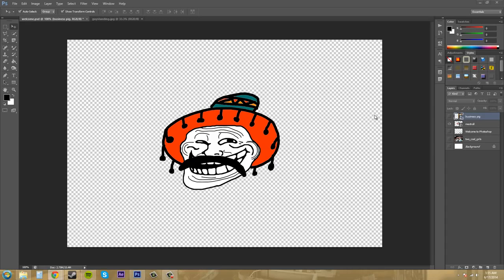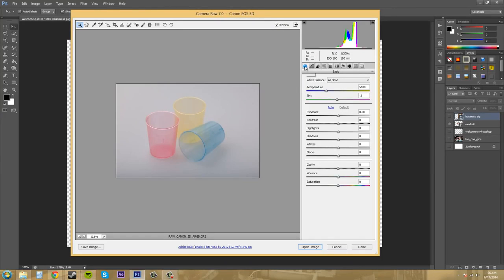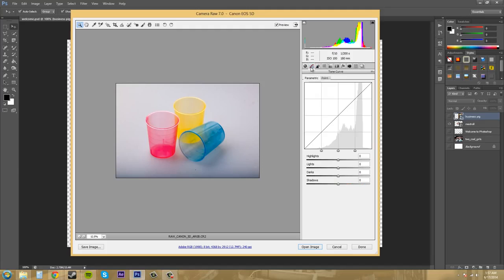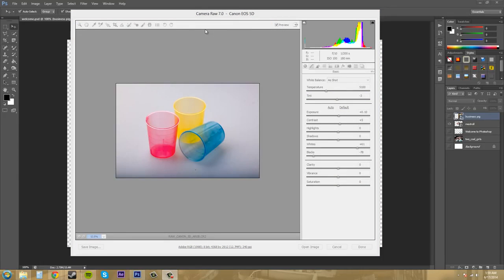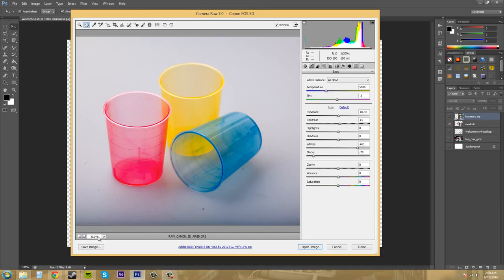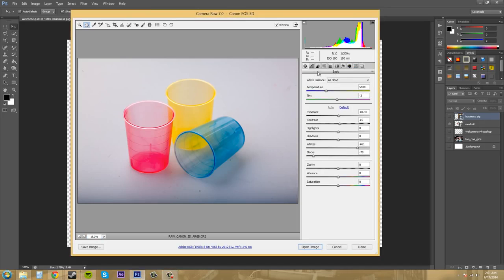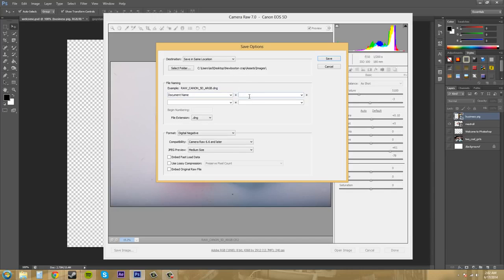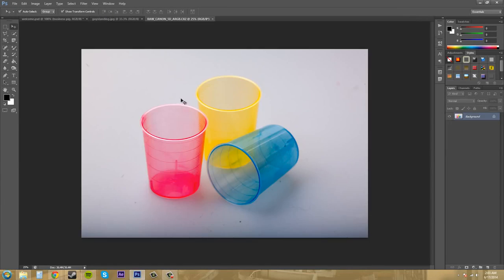Photoshop CS6 Tutorial: 10. How to Import Camera Raw Files